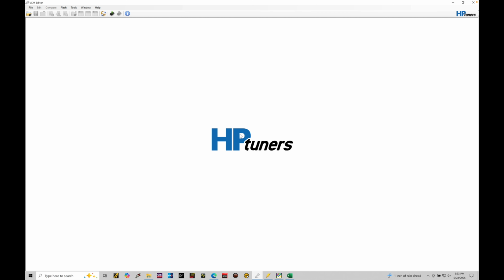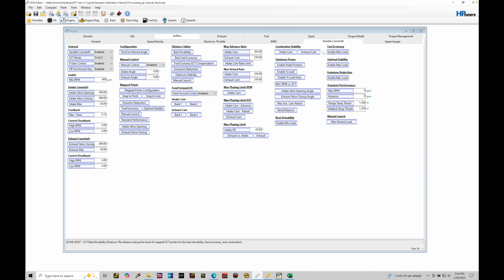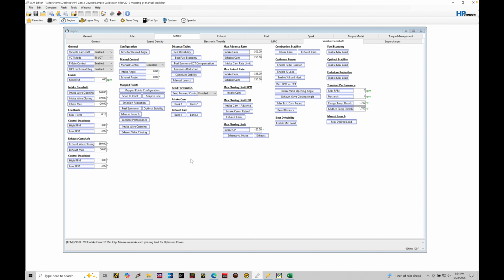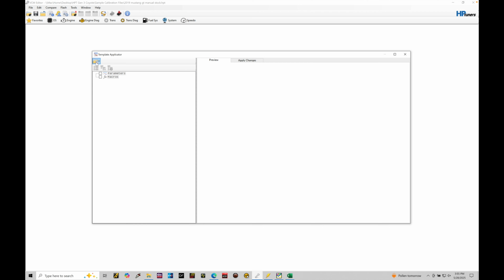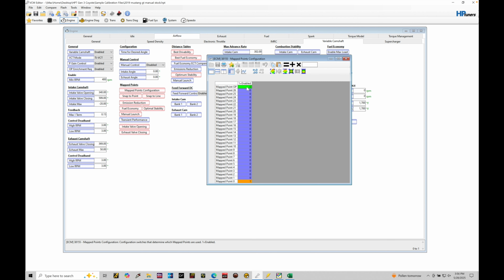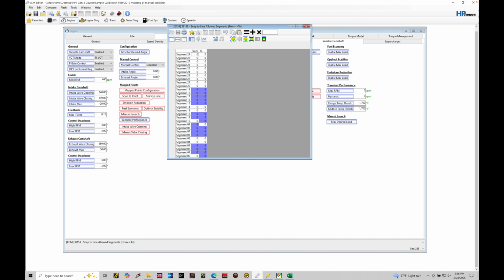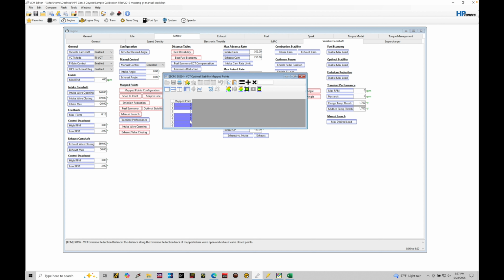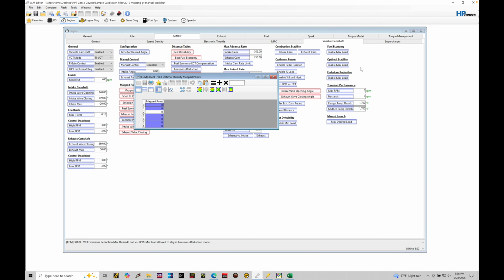HP Tuners Ford Gen 3 Coyote Training Course Part 43: VCT Delete Tuning | Evans Performance Academy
HP Tuners Ford Gen 3 Coyote Training Course Part 43: VCT Delete Tuning walks you through how to calibrate the Gen 3 ECM if VCT function has been deleted.